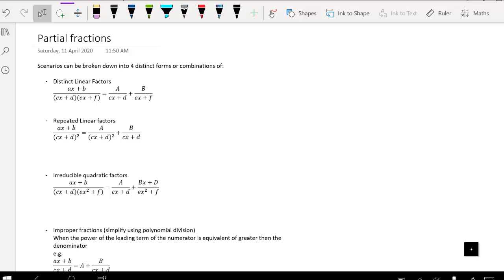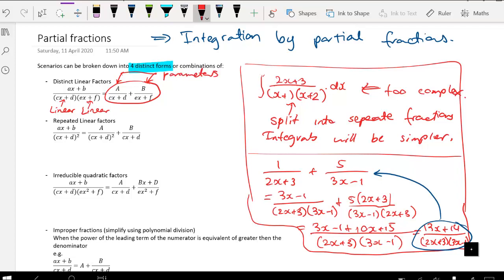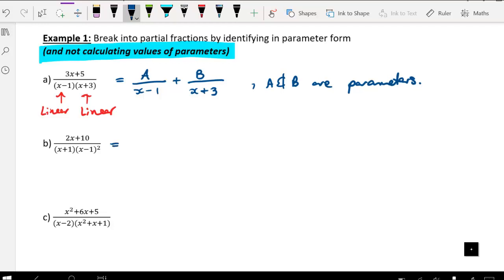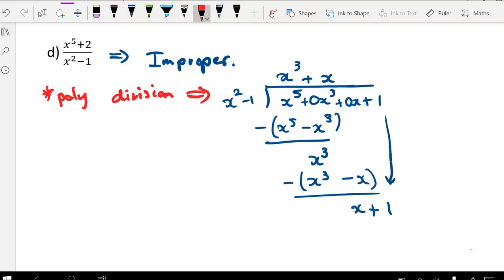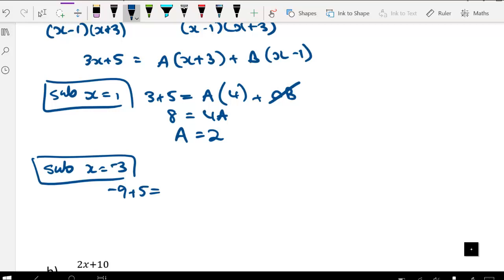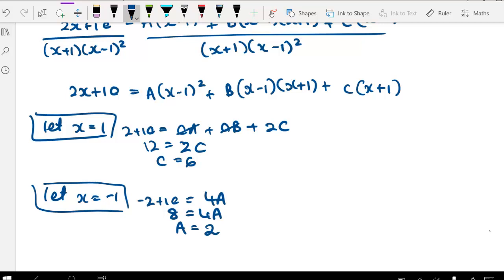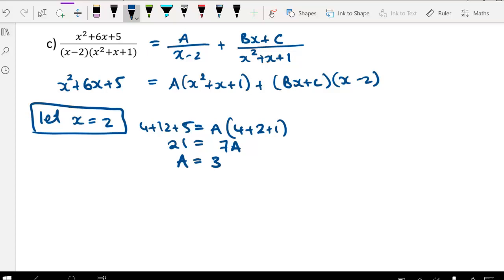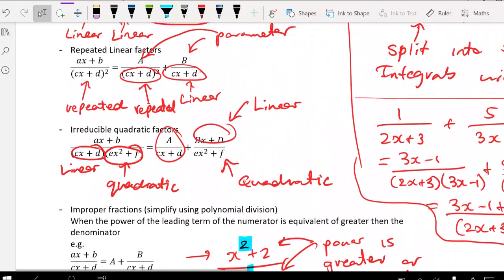SM Integral Calculus Lesson 9 5